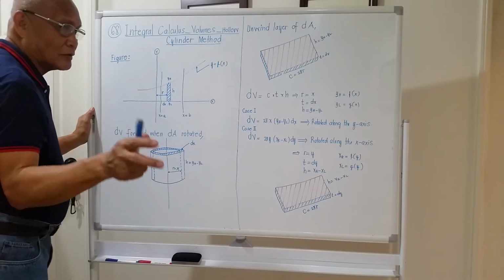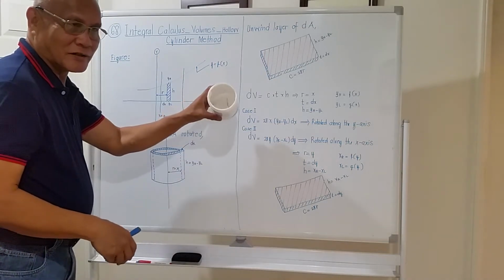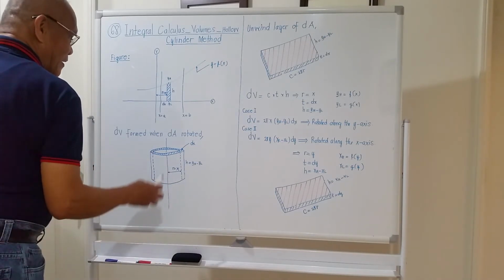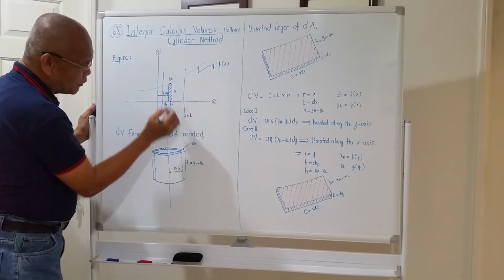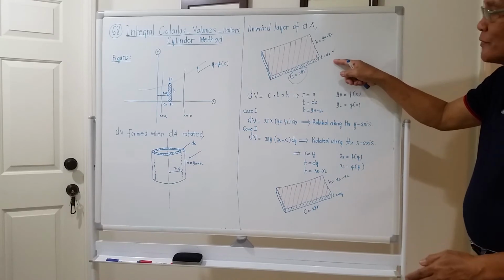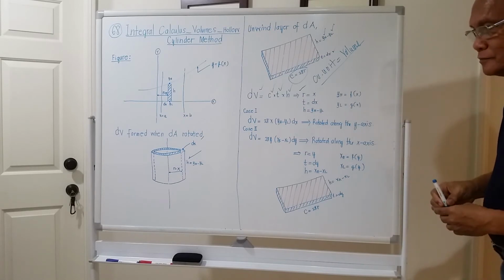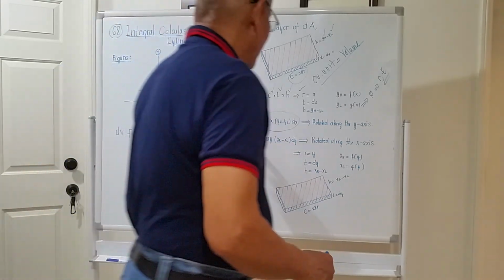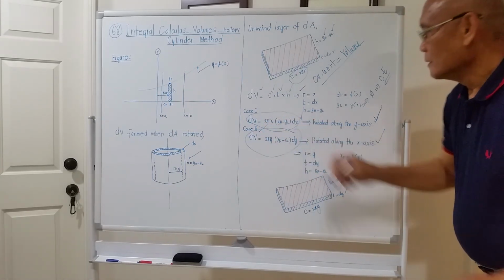L68 Integral Calculus _ Volumes _ Hollow Cylinder Method Concepts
Concepts of hollow cylinder method.